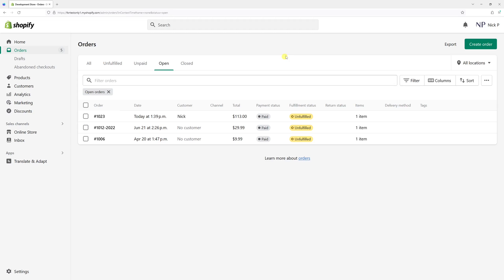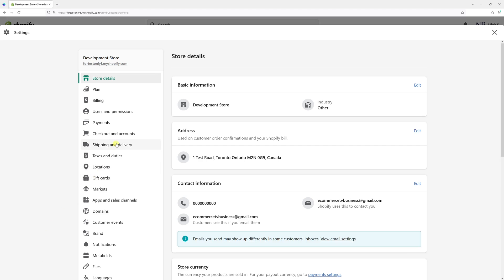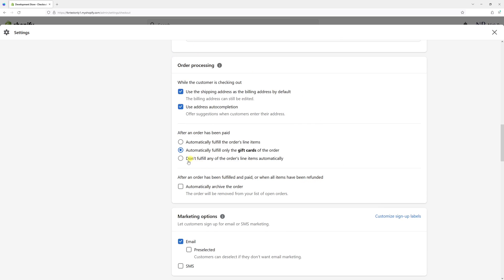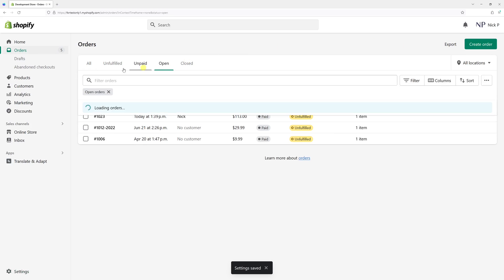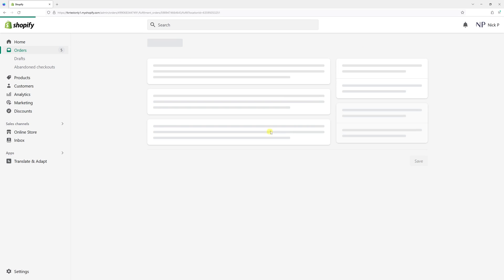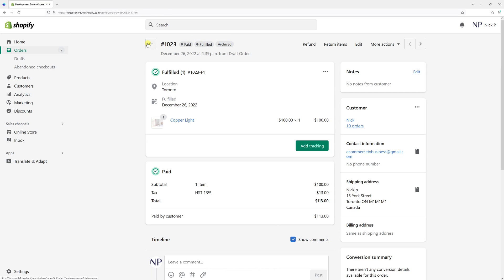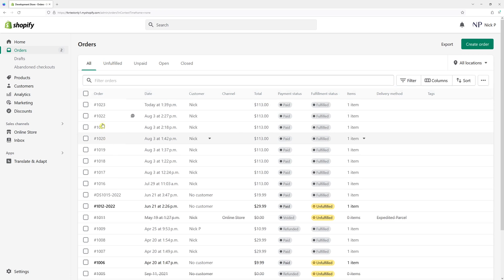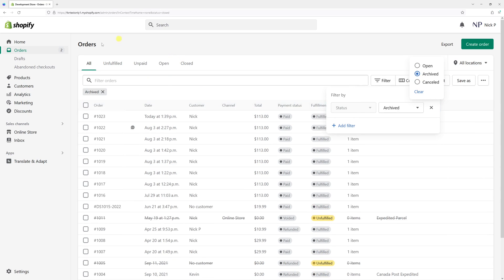Shopify: How to Automatically Archive Orders After Fulfillment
In today's Shopify Tutorial, Nick goes over the settings that enable merchants to automatically archive Shopify orders when they are paid and fulfilled.